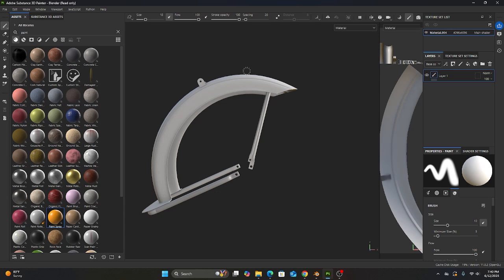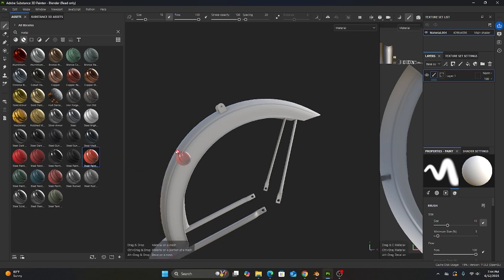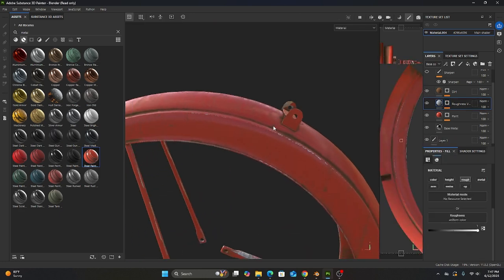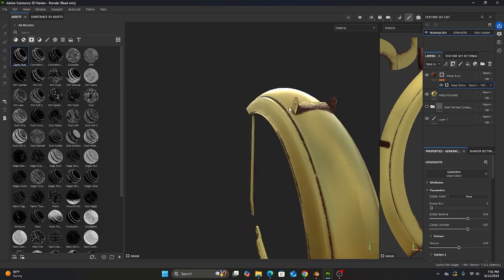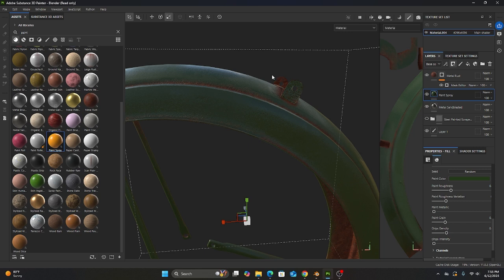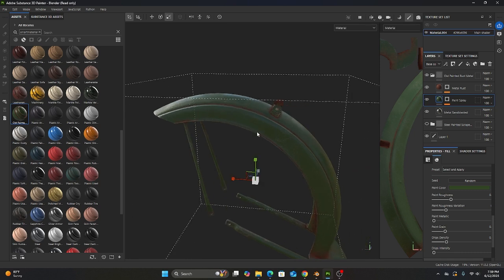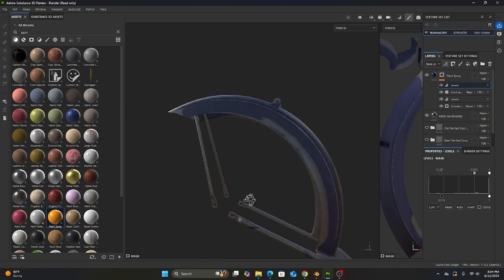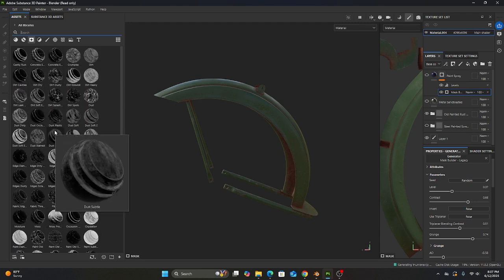How to Make Your 3D Models Look Real With Dirt and Scratches!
In this tutorial, learn how to add realistic surface imperfections to your 3D models using Substance Painter. This video builds upon previous tutorials, focusing specifically on adding dirt and wear using smart materials and smart masks.

Time Stamps:

00:00 | Introduction
02:19 | Smart Materials
05:53 | Custom Smart Materials
12:18 | Custom Smart Masks
16:35 | Conclusion